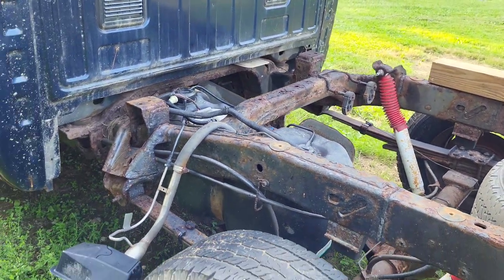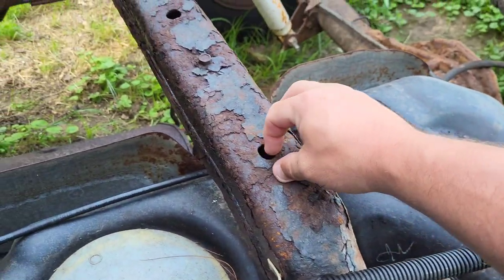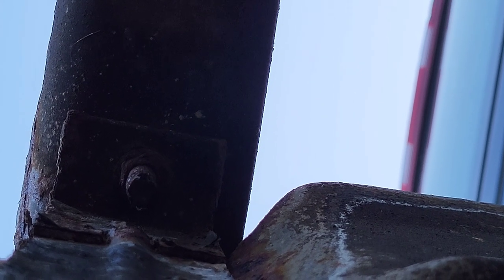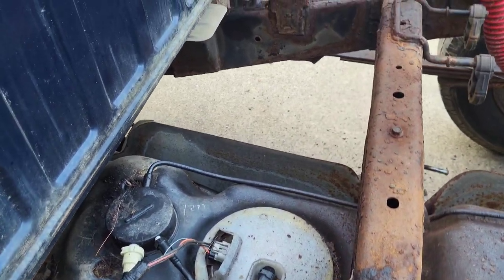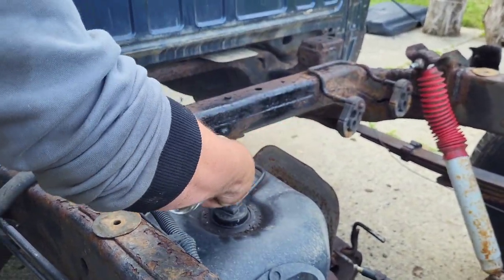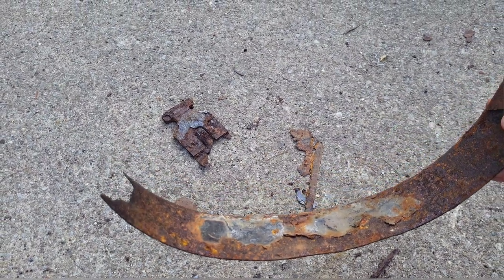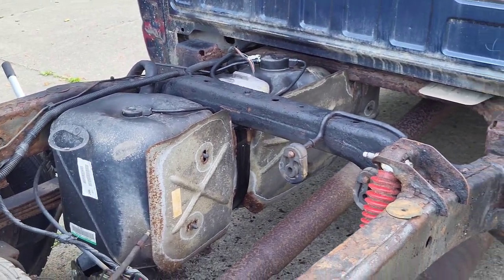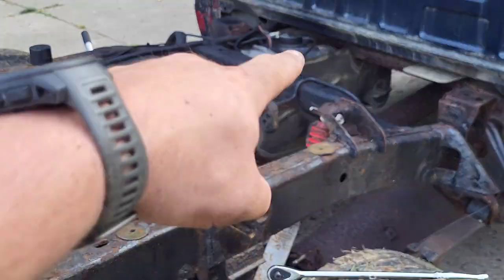06 Dodge Ram 1500, Rear gas tank strap repair, EASY!!